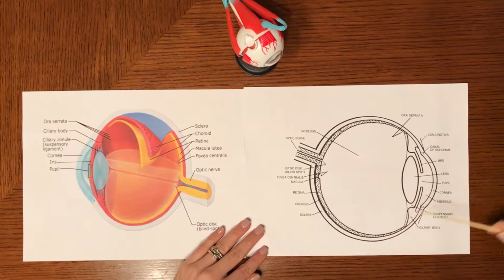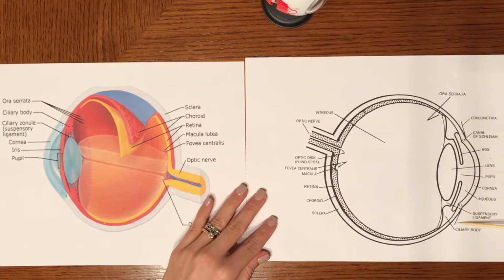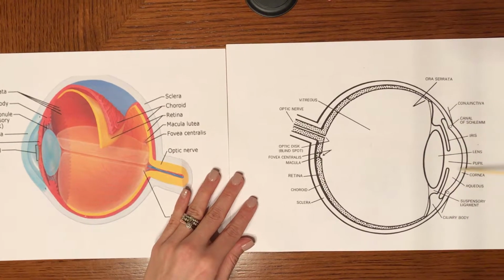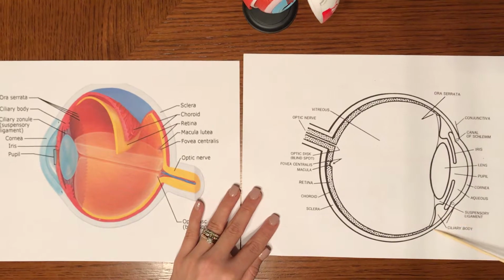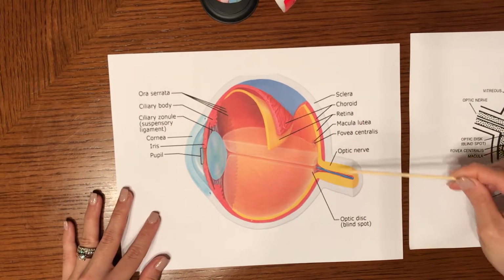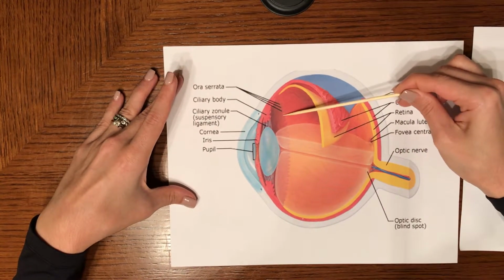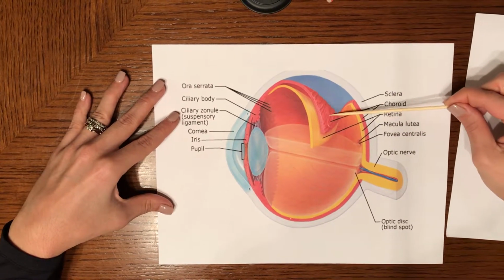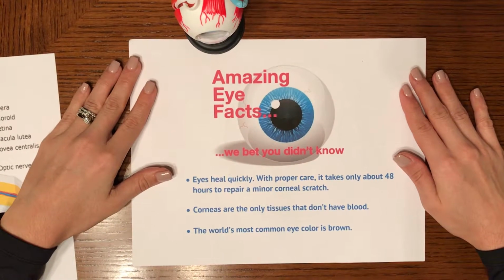Eye Diagram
Human Eye Anatomy. Structure and Function of the Eye